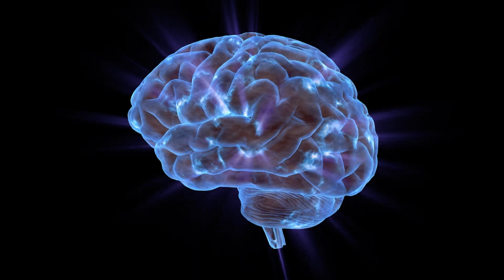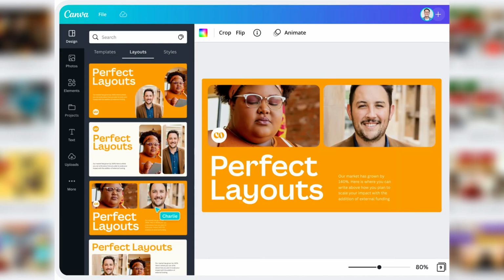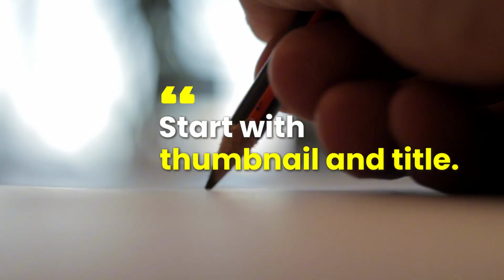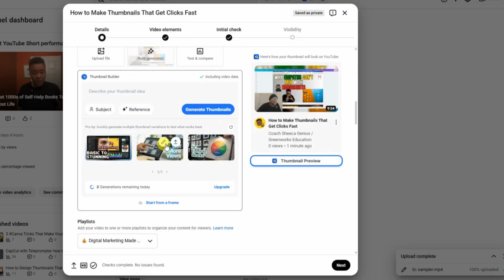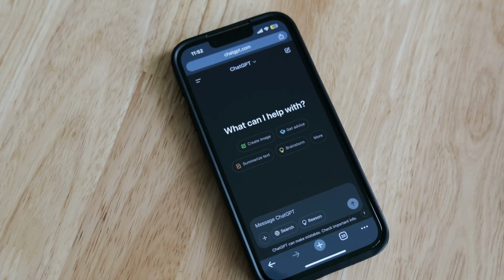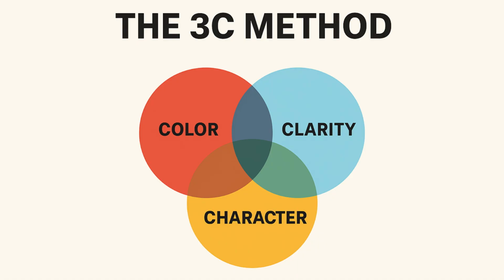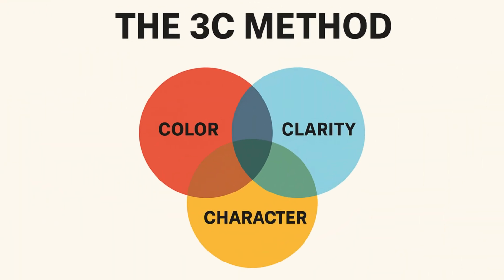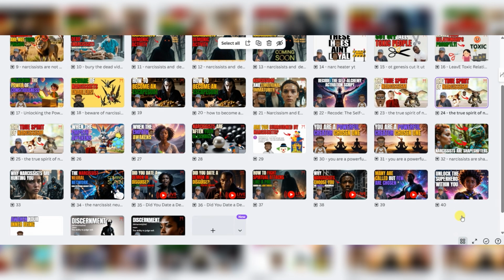How To ACTUALLY Grow on YouTube (What I’d Do From Zero)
If you’re trying to grow on YouTube and feel stuck, overwhelmed, or unsure what actually matters — this video will give you clarity.

In this video, I break down what you ACTUALLY need to grow on YouTube, based on what I’ve personally done across multiple channels — including NarcDojo, which I’ve grown consistently by focusing on systems, not hacks.

I’ll walk you through:
- The REAL fundamentals of YouTube growth
- The tools I personally use (and why)
- How to think like a YouTube system builder, not a struggling creator

This is not theory. This is from real execution.

🧰 TOOLS MENTIONED

00:00 The Tools I Use (And Why)
03:00 3C
05:44 My Results & NarcDojo Example
6:50 The Tools I Use (And Why) Cont.
09:00 More Videos